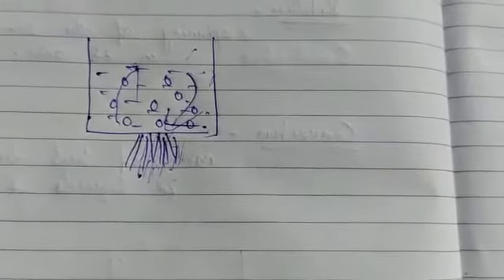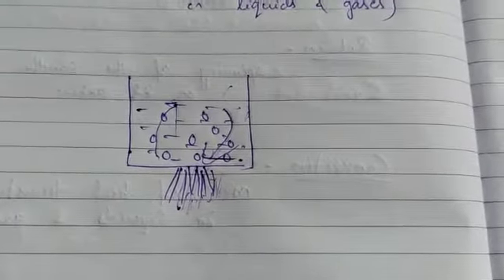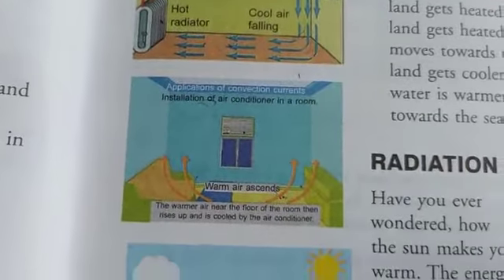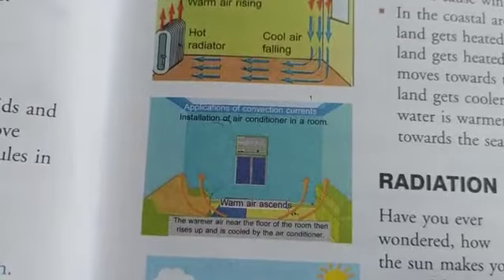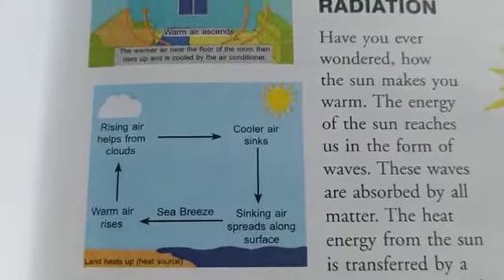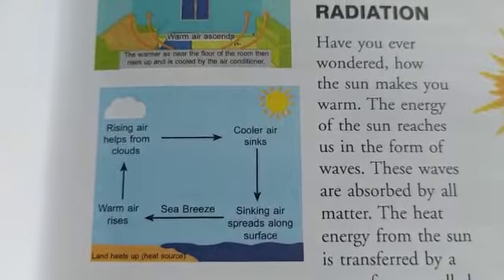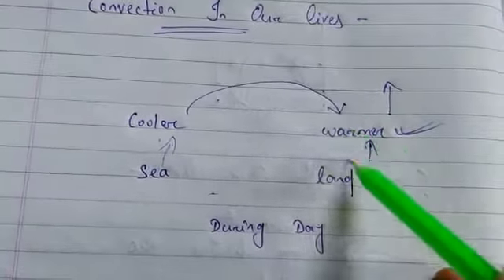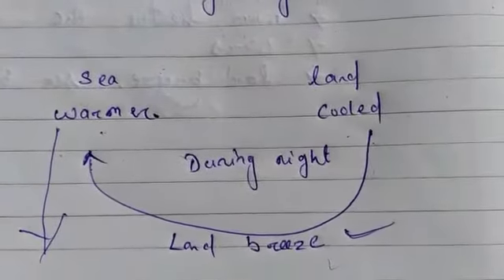Class VII Science L4 transfer of heat - convection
Class VII Science L4
transfer of heat - convection

insight DJCS
insightDJCS